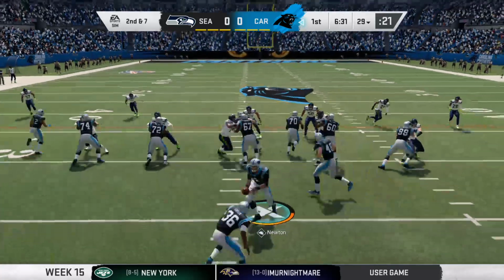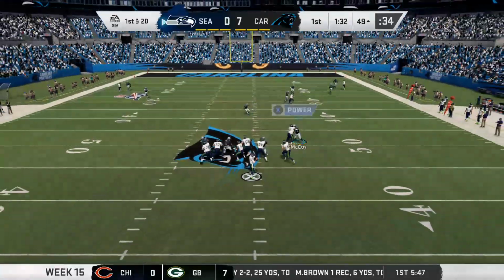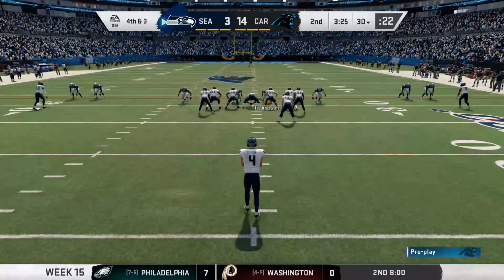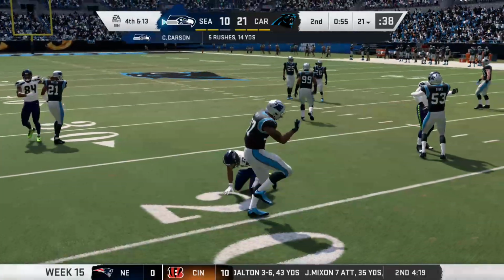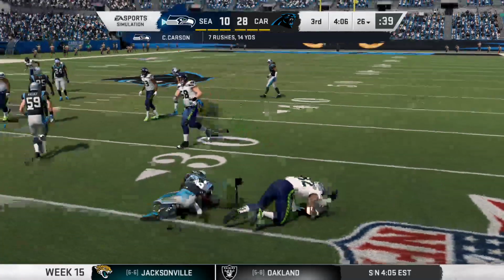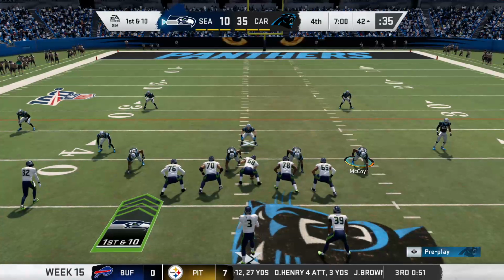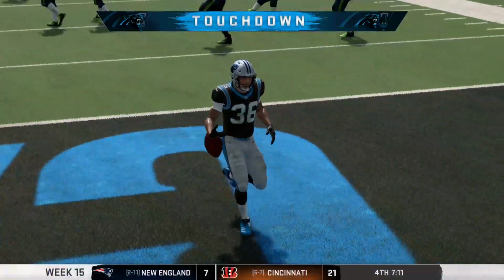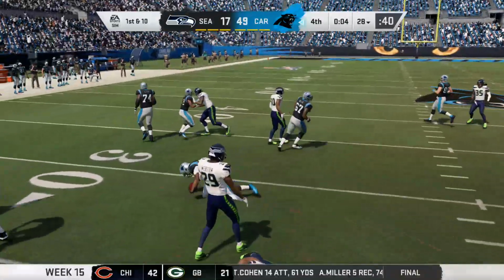W2FL 2019 Season Week 15 - Seattle Seahawks @ Carolina Panthers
In Week 15 of the W2FL, the Seattle Seahawks look to help put a nail in the coffin of the Carolina Panthers' Playoff hopes.